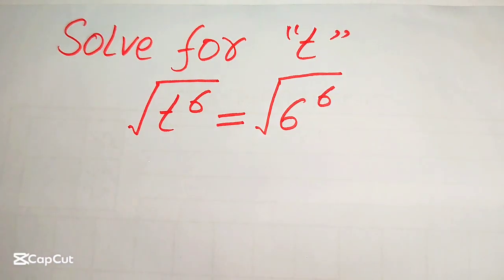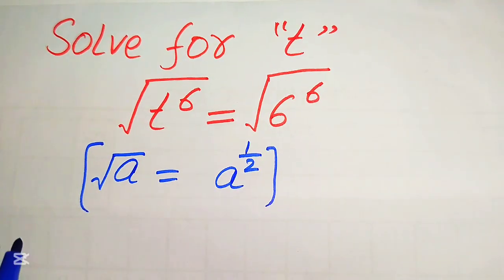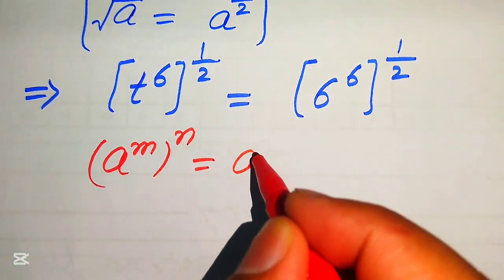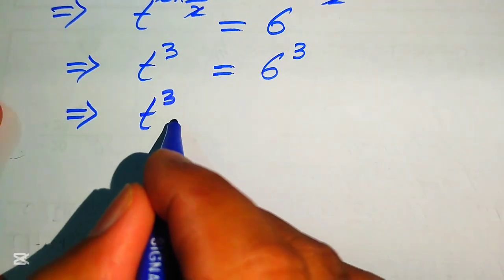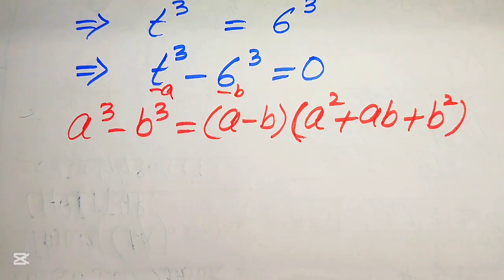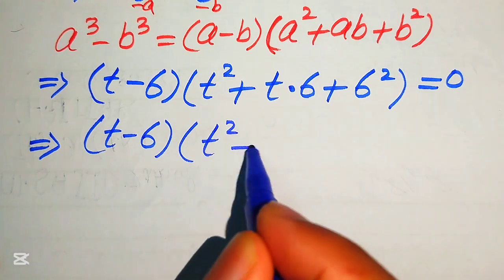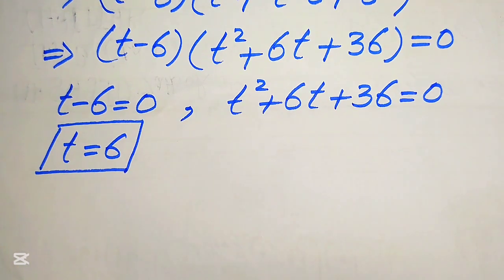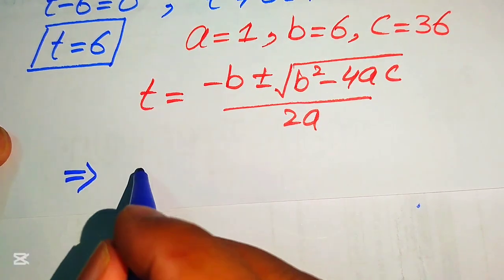Solving a 'Harvard' University entrance exam |Find t!!